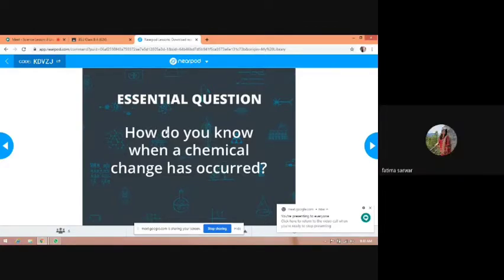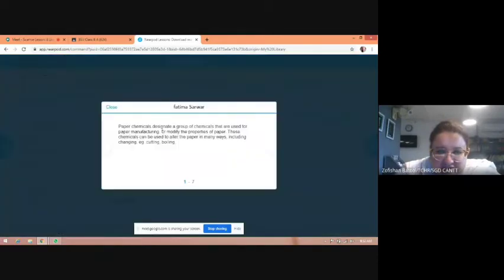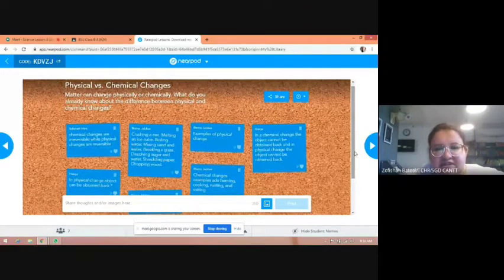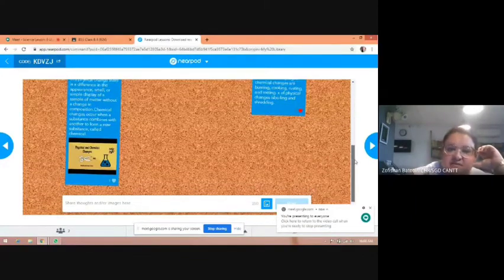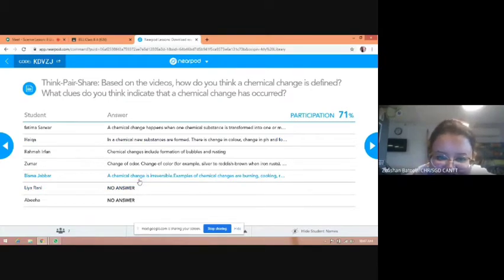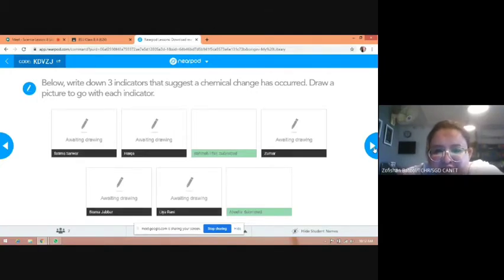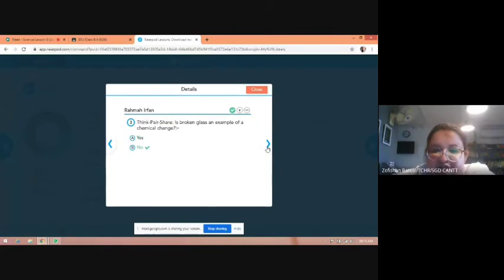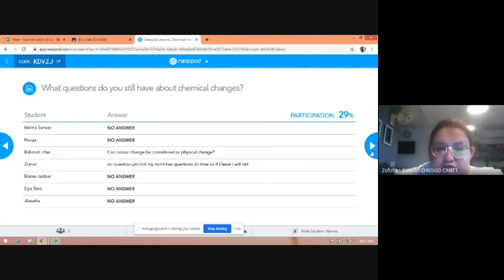Energy Changes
Differentiation between chemical and physical changes Grade 8